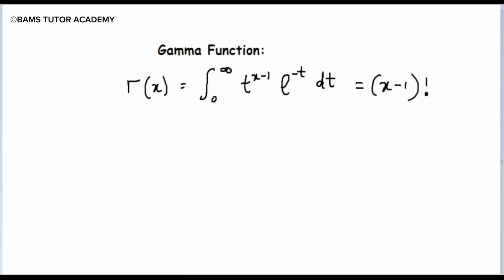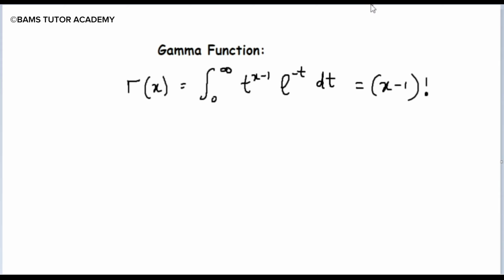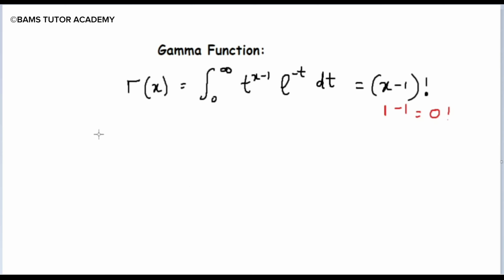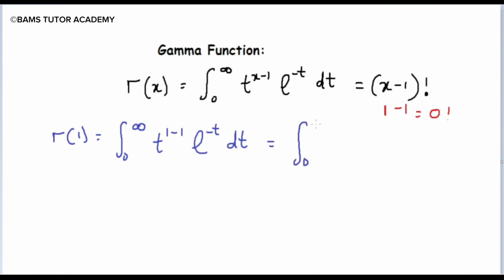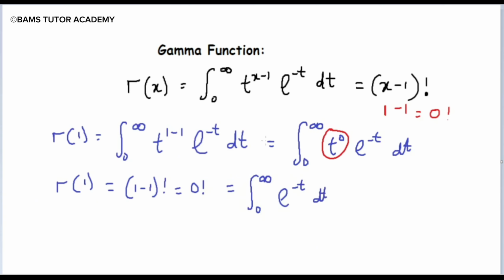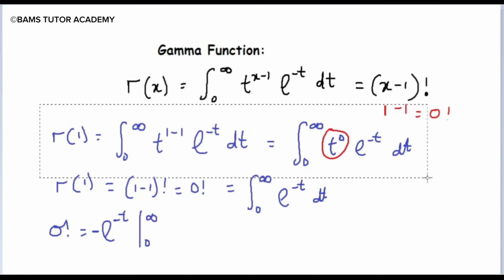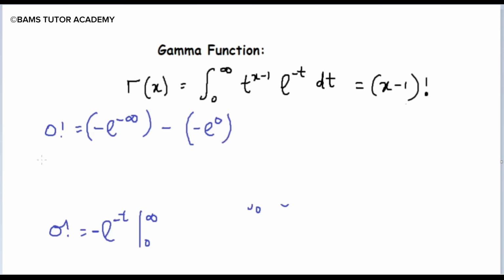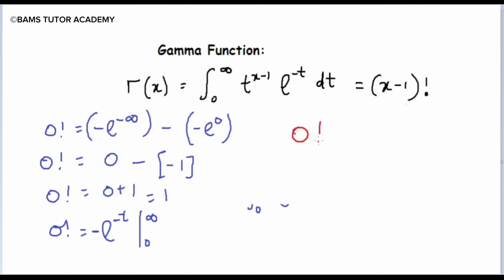Proof 0! = 1 | Gamma Function